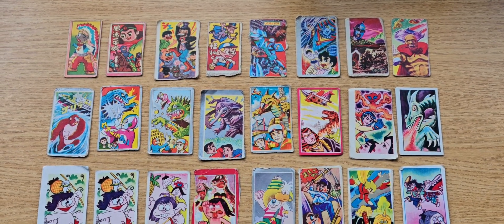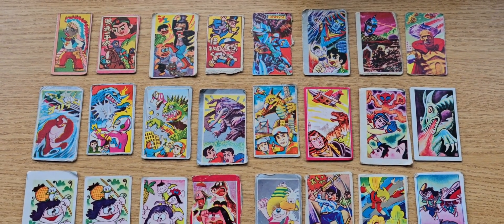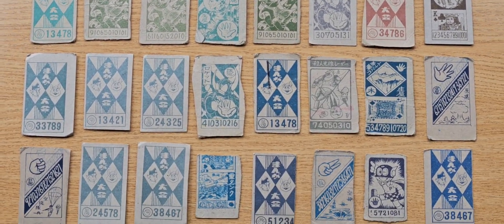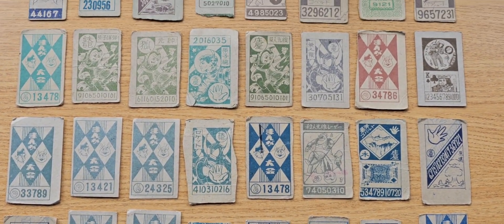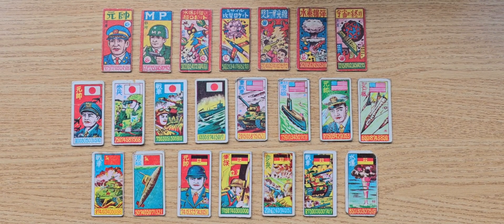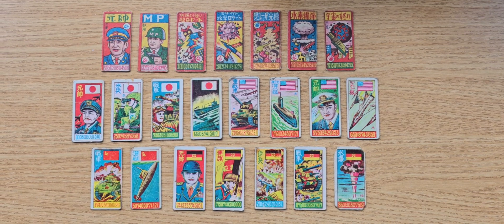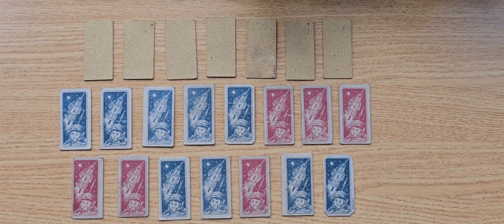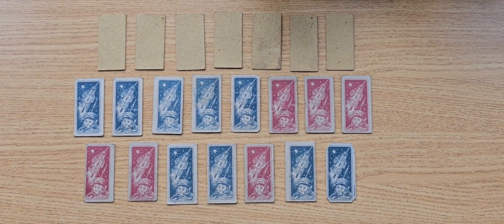Help Identify Japanese Menko Cards!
Looking for help identifying these Japanese Menko cards. Do you know the characters, lines, or any other information?